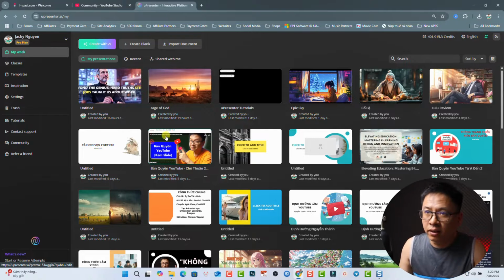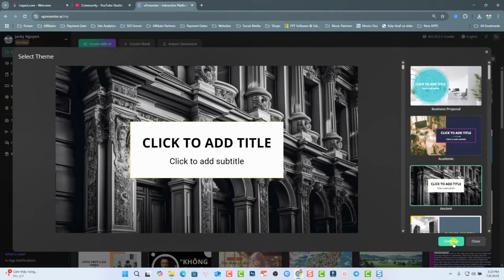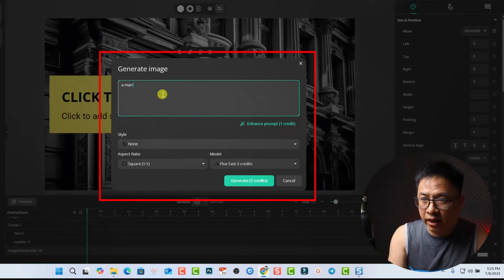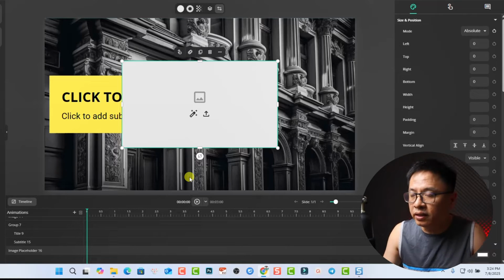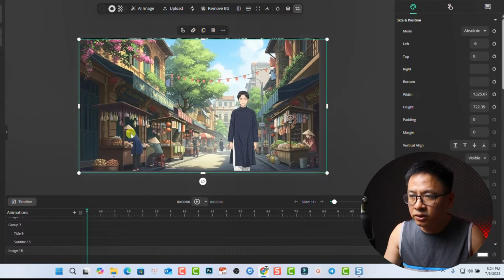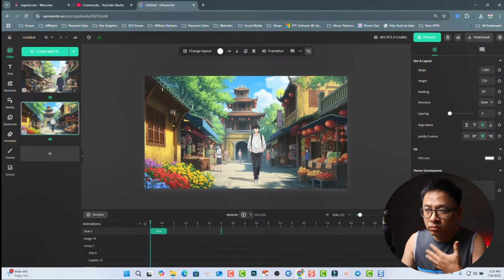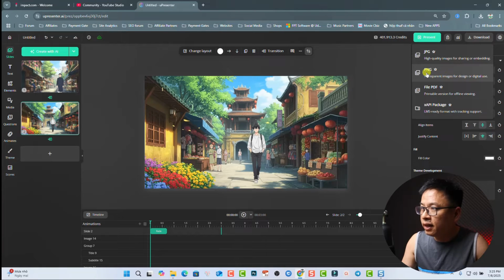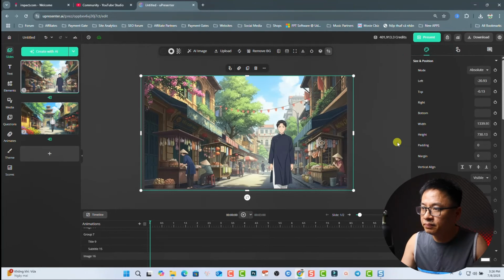How to Generate Image from TEXT using Imagen 4 Model for Free?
This video shows you how to generate image from text using IMAGEN 4 for free in uPresenter.